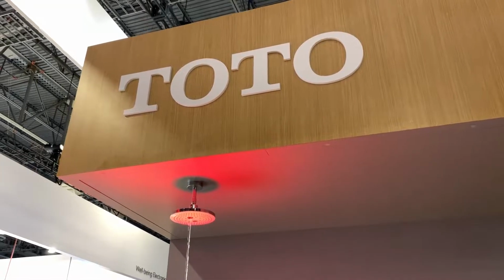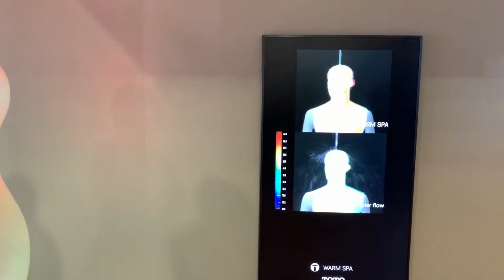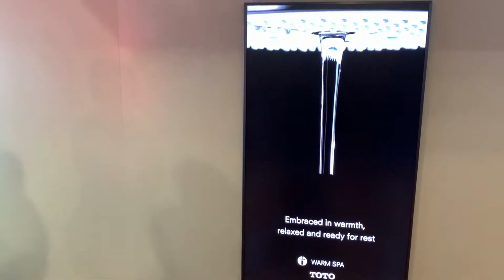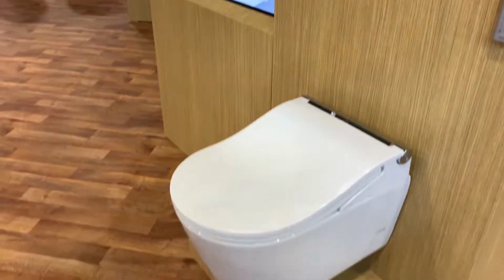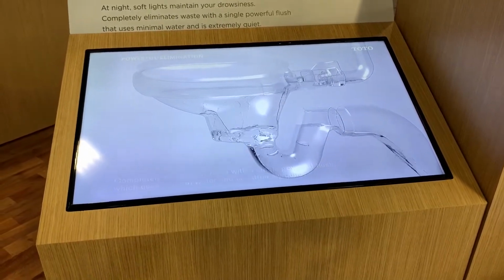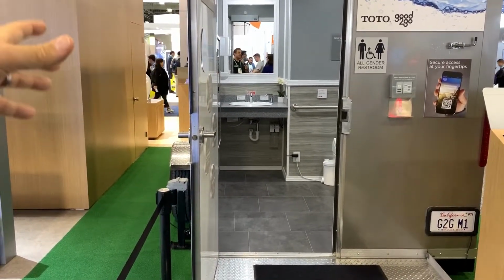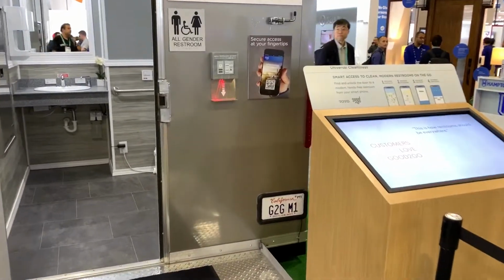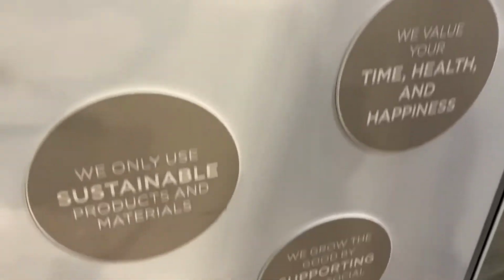TOTO world's largest plumbing products manufacturer and Good 2 GO CES 2020 Unveiled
ABOUT TOTO USA
TOTO is the world's largest plumbing products manufacturer. We offer a complete line of commercial and decorative plumbing fixtures and fittings, faucets, accessories, shower and flush valves, lavatories, toilets, air baths and urinals

At Good2Go, we believe that technology can serve people’s everyday needs. Our secure access technology will transform the way people interact with buildings and spaces (office lobbies, restrooms, and parking structures).

Our first application helps people in urban environments access redesigned restrooms at retailers. With the Good2Go app, consumers can use their smartphones to find a location, join our virtual queue, and automatically open the restroom door – all while retailers benefit from new foot traffic and revenue.